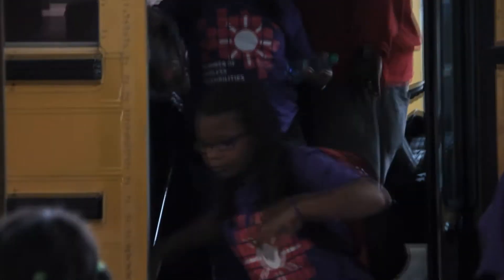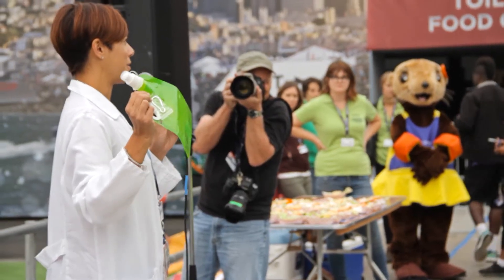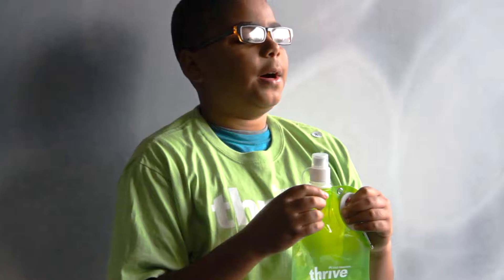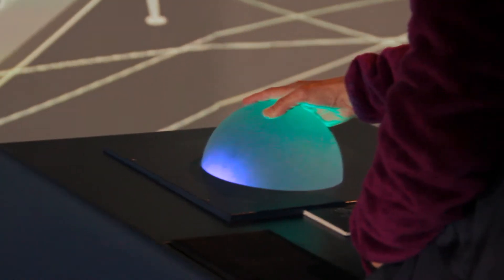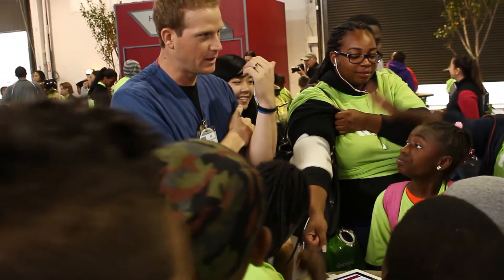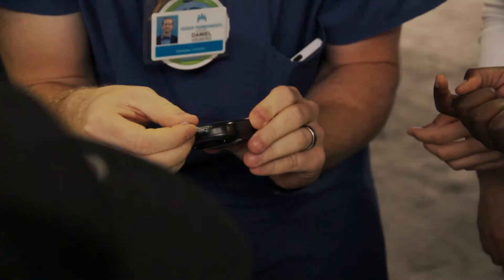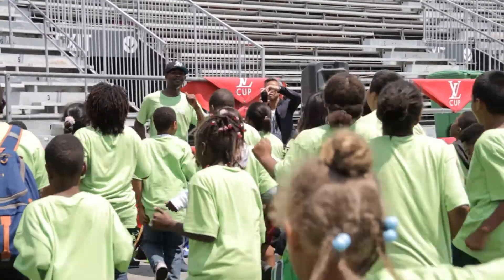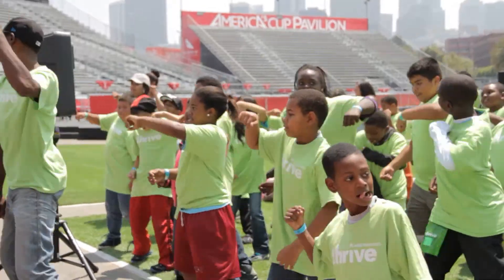Kaiser Permanente partners with 34th America's Cup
Much thanks to the hard work of YU members Terrence Tallie and Luis Montoya, this team of youth filmmakers created this short piece for Kaiser and the 2013 America's Cup held in San Francisco. Check out the new technology and Volunteer Dance Coordinator Kemari Harris work out the kids to Beyonce's "Move Your Body" Flash Workout.

Sailing teams from around the world traveled to San Francisco to compete in the 34th America's Cup for a chance to win the oldest trophy in international sports. The 'Summer of Racing' included three months of hard-fought competition, including: the Louis Vuitton Cup, the Red Bull Youth America's Cup, and finally the America's Cup, which featured the two best teams in the world dueling it out on the Bay.